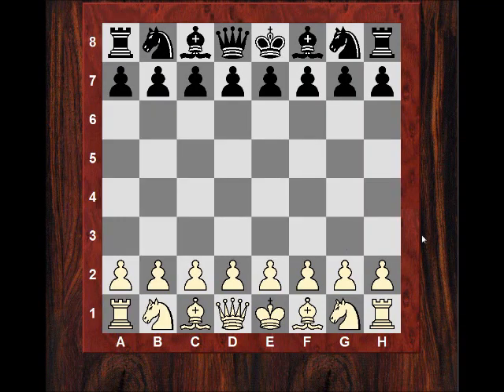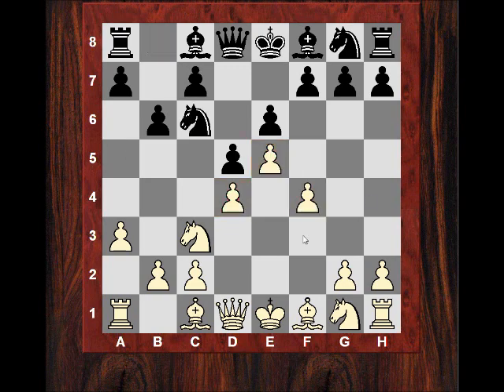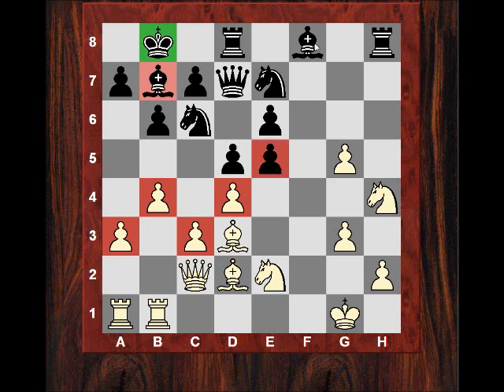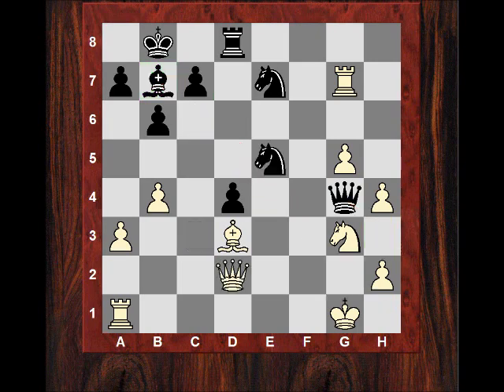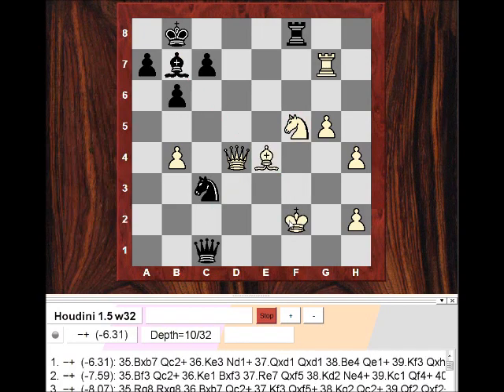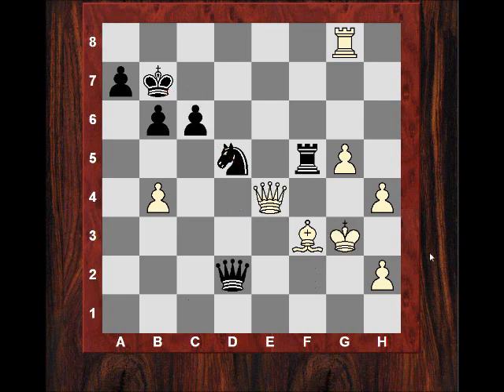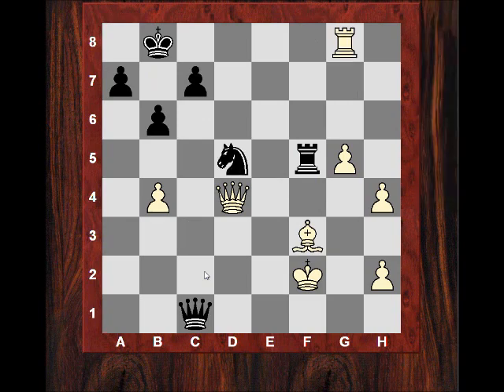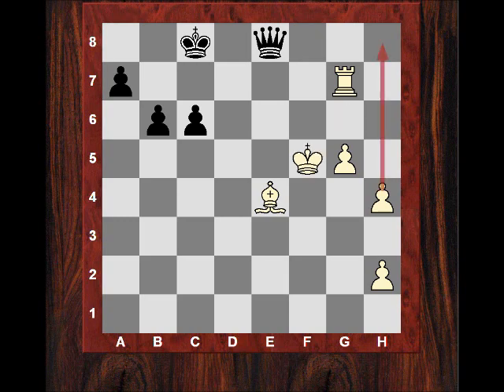Bobby Fischer Blitz : Bobby Fischer vs David Bronstein 1970 - French Defense - Herceg Blitz 1970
Chess World.net: Instructive 5-minute Master Game - GM Fischer vs GM Bronstein 1970 Herceg Novi Blitz

Robert James Fischer vs David Bronstein
Blitz 1970  ·  French Defense: Winawer. Advance Variation General (C16)

[Event "Blitz"]
[Site "Herceg Novi (Yugoslavia)"]
[Date "1970.??.??"]
[Round "?"]
[White "Robert James Fischer"]
[Black "David Bronstein"]
[Result "1/2-1/2"]
[ECO "C16"]
[PlyCount "93"]
[EventDate "1970.??.??"]

Fischer won the World Chess Championship in 1972, defeating Boris Spassky of the USSR, in a match held in Reykjavík, Iceland. Publicized as a Cold War confrontation between the US and USSR, it attracted more worldwide interest than any chess championship before or since. Who is David Bronstein ?

David Ionovich Bronstein (Russian: Дави́д Ио́нович Бронште́йн; February 19, 1924 – December 5, 2006) was a Soviet chess grandmaster, who narrowly missed becoming World Chess Champion in 1951. Bronstein was one of the world's strongest players from the mid-1940s into the mid-1970s, and was described by his peers as a creative genius and master of tactics. He was also a renowned chess writer, and his book Zurich International Chess Tournament 1953 is widely considered one of the greatest chess books ever written.

Towards Grandmaster
With the tide turning towards an eventual Soviet war victory over the Nazi invaders, Bronstein was able to once again play some competitive chess. His first top-standard Soviet event was the 1944 USSR Championship, where he won his individual game against eventual winner (and soon-to-be world champion) Mikhail Botvinnik. Bronstein moved to Moscow as the war wound up. Theretofore seen as a promising but essentially unproven young player, one of dozens in the deep Soviet vanguard, he raised his playing level dramatically to place third in the 1945 USSR Championship. This result earned him a place on the Soviet team; he won both his games played on board ten, helping the Soviet team achieve victory in the famous 1945 USSR vs. USA Radio Chess Match. He then competed successfully in several team matches, and gradually proved he belonged in the Soviet chess elite. Bronstein tied for first place in the Soviet Championships of both 1948 and 1949.

World Title Challenger (1948–1951)
Bronstein's first major international tournament success occurred at the Saltsjöbaden Interzonal of 1948, which he won. His qualifying place in this event came through nominations from foreign chess federations. He earned his Grandmaster title in 1950, when FIDE, the World Chess Federation, formalized the process. His Interzonal win qualified him for the Candidates' Tournament of 1950 in Budapest. Bronstein became the eventual Candidates' winner over Boleslavsky in a (Moscow) 1950 playoff match, following two overtime match games, after the two had tied in Budapest, and then again remained level over the 12 scheduled match games.

The period 1945–1950 saw a meteoric rise in Bronstein's development, as he reached the World Chess Championship challenge match, in 1951.

What is the French Defence ?
The French Defence is a chess opening characterised by the moves:

1. e4 e6
This is most commonly followed by 2.d4 d5, with Black intending ...c5 at a later stage, attacking White's centre and gaining space on the queenside. White has extra space in the centre and on the kingside and often plays for a breakthrough with f4–f5. The French has a reputation for solidity and resilience, although some lines such as the Winawer Variation ...